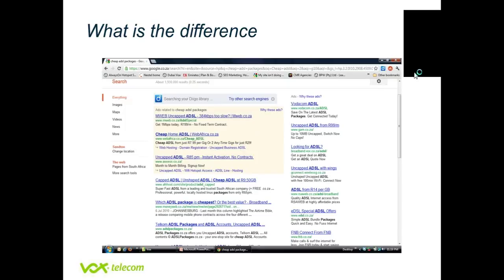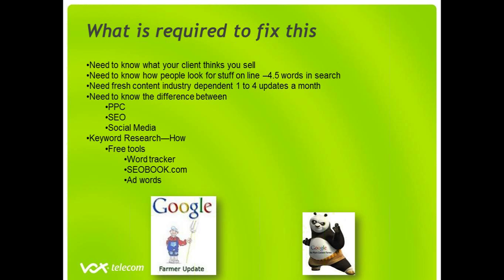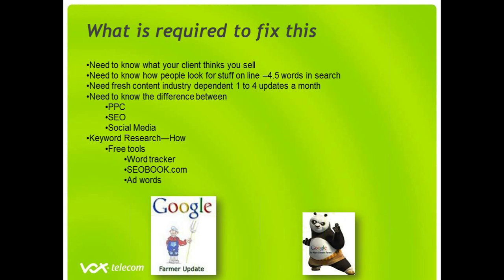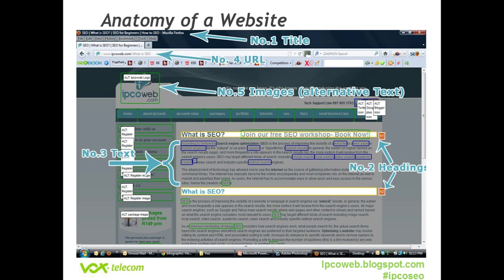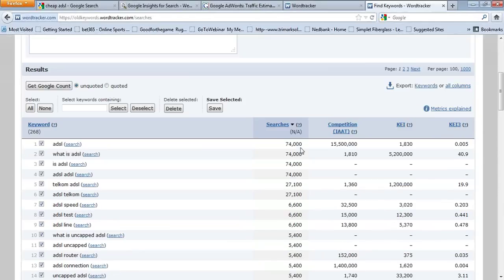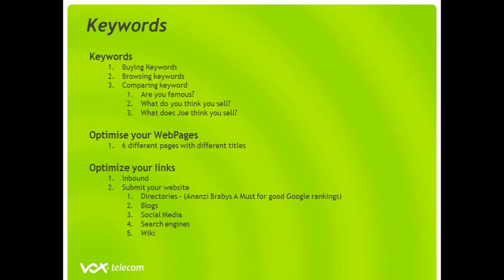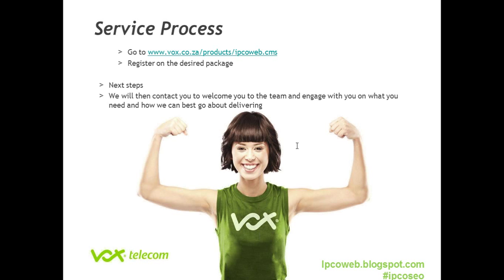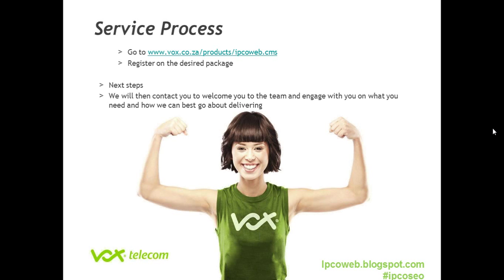IPCOWEB SEO.wmv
Mark & Brad turn the Spotlight on... SEO Services